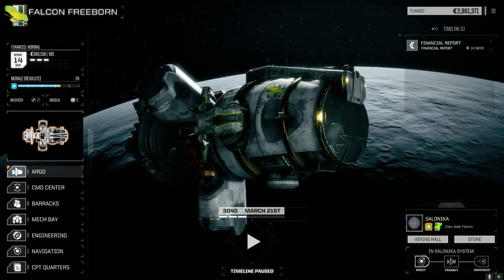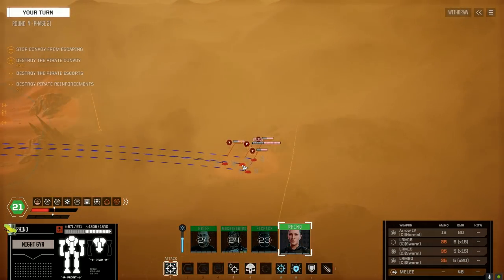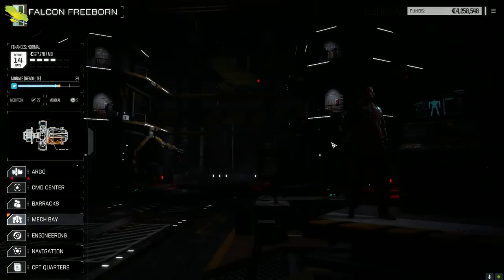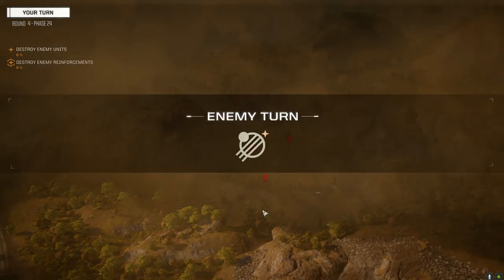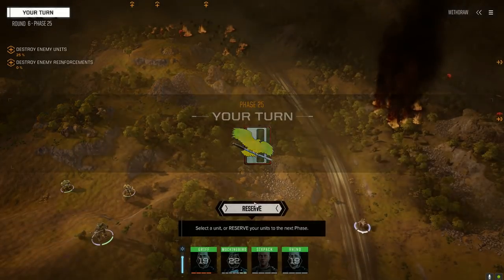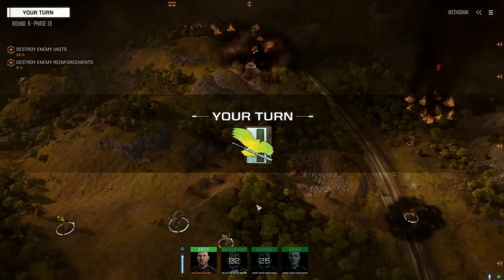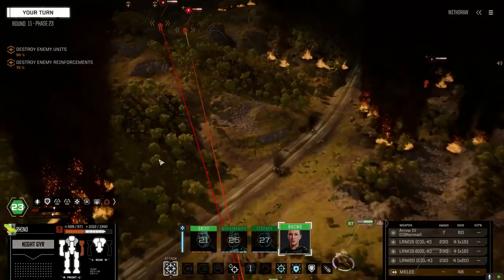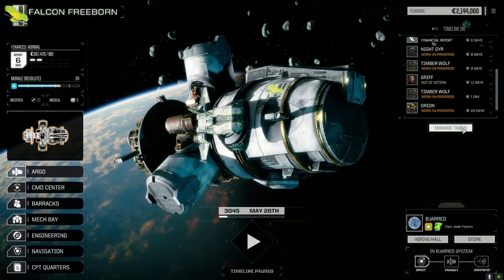Roguetech - Jade Falcon Freeborn - Ep64